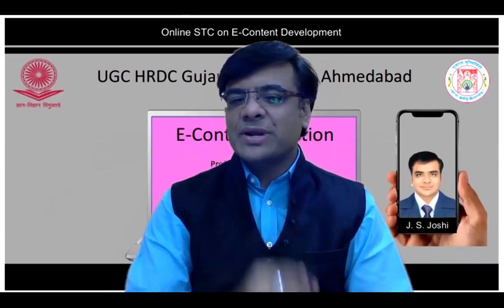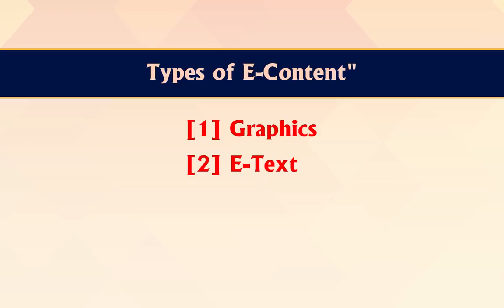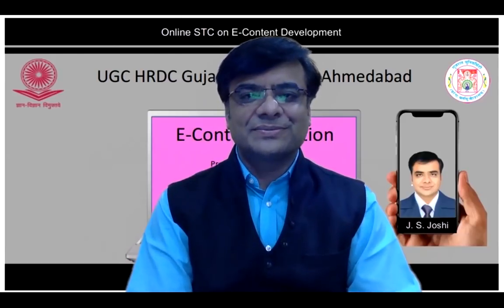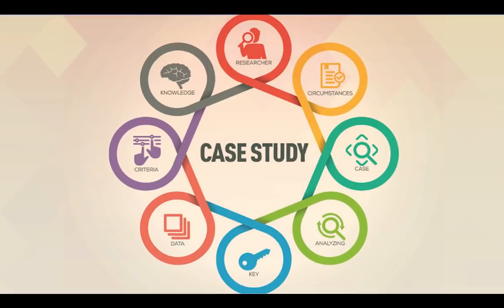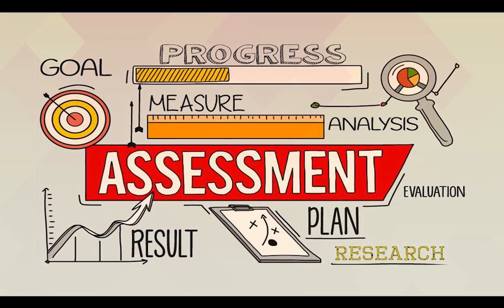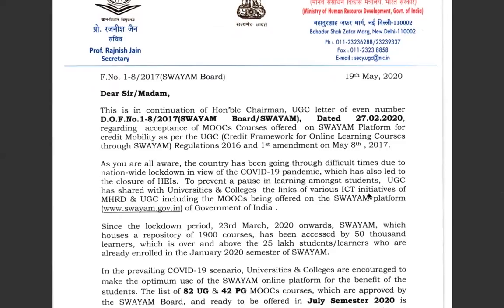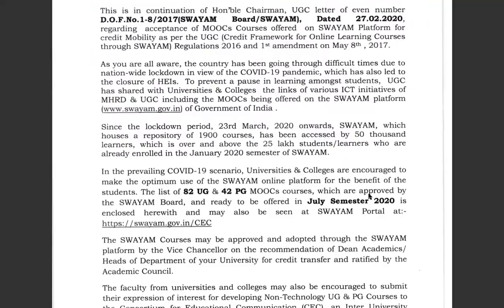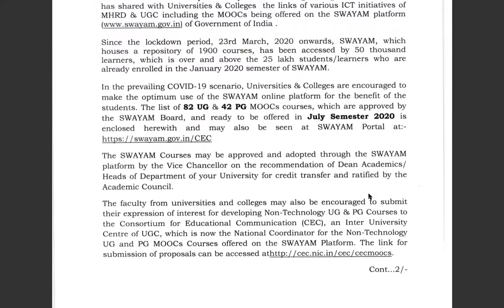Introduction to MOOCs by Prof Dr Jagdish Joshi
Online STC on E-content Development